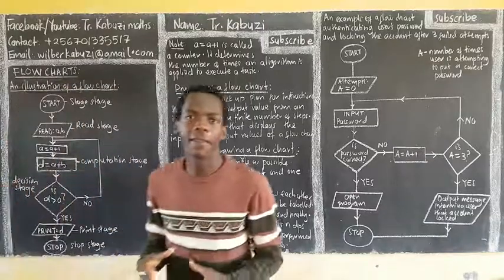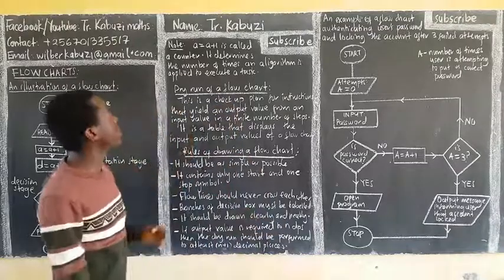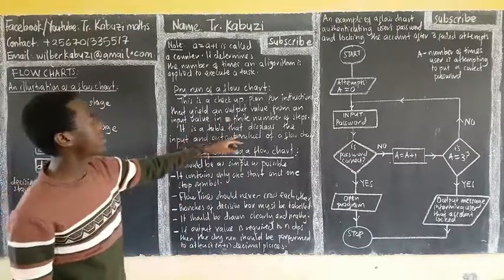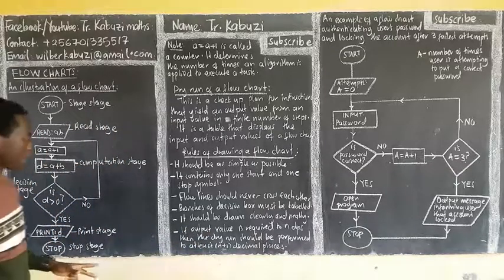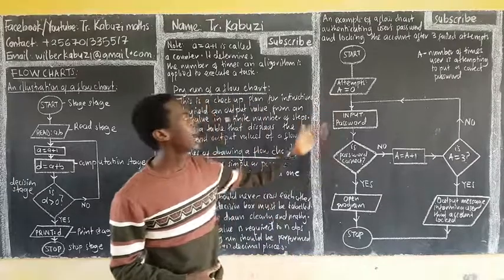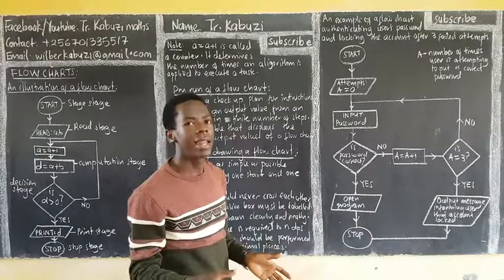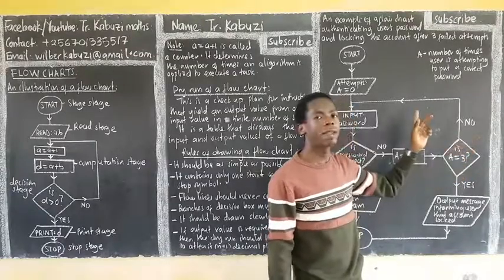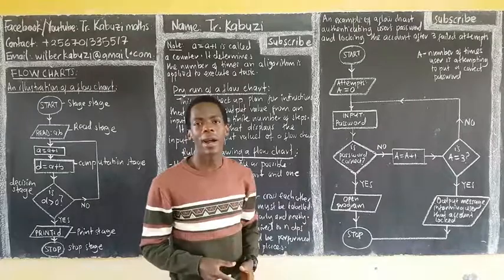an illustration of a flow chart..........africastruggle.